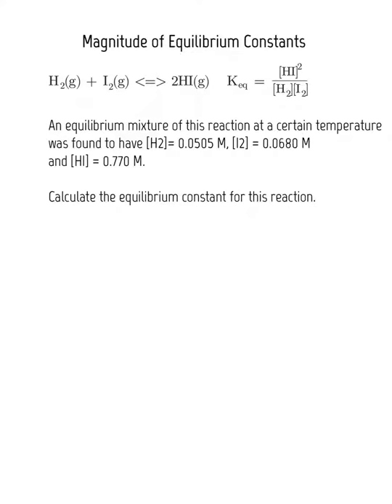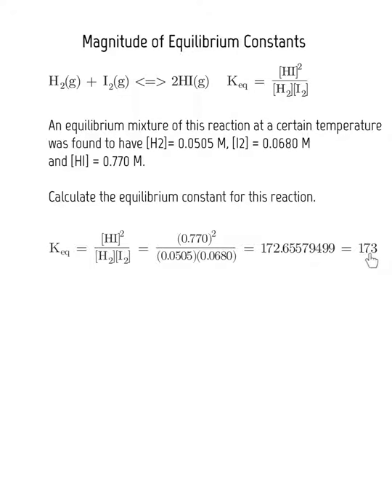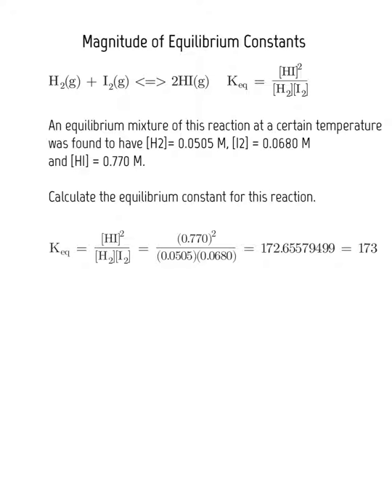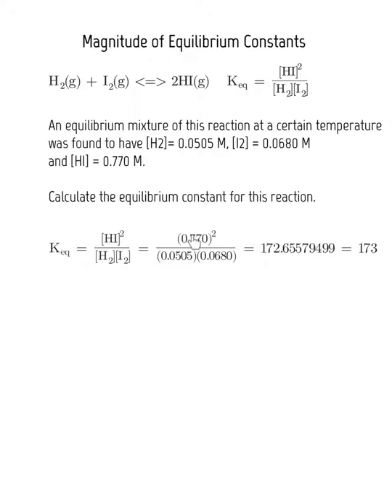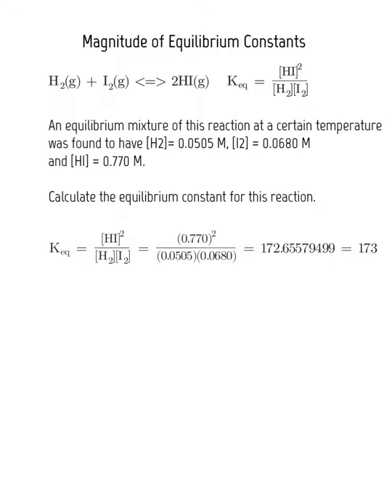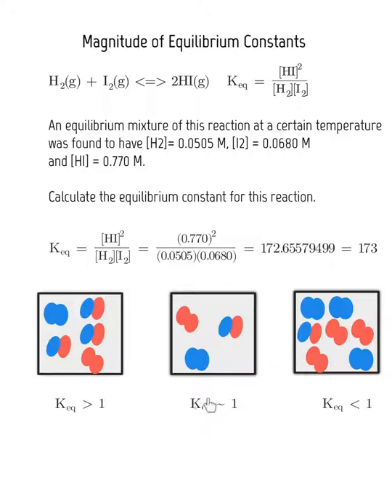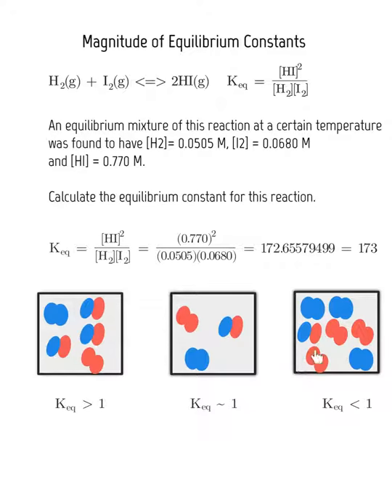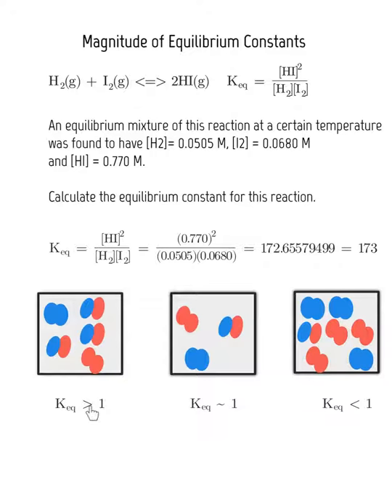Magnitude of K